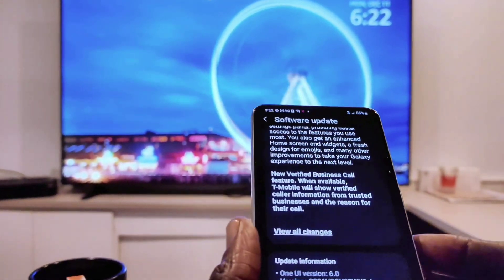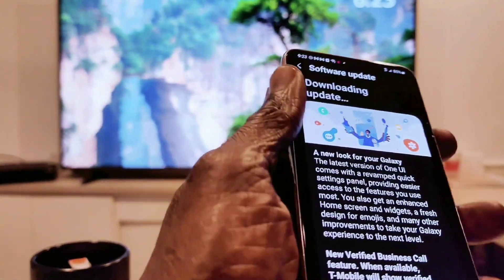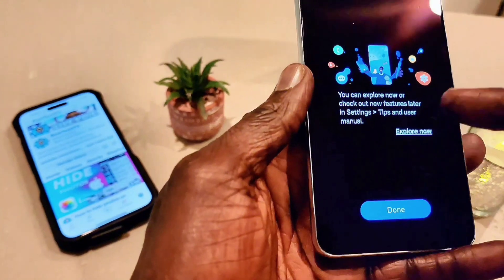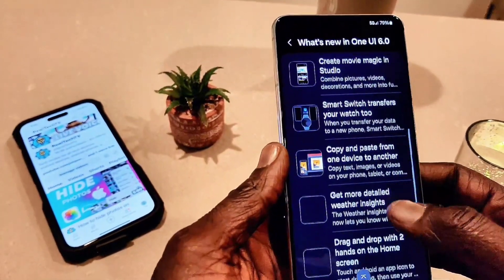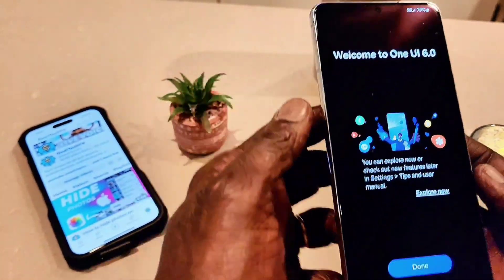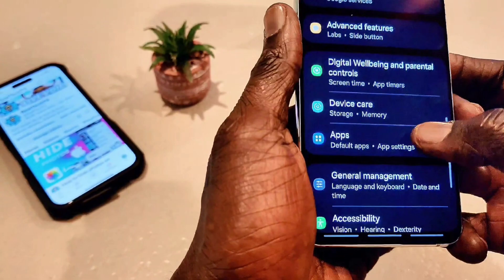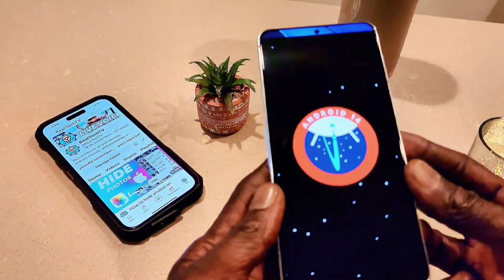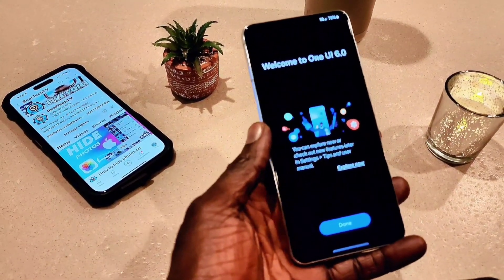Official One UI 6.0 & Android 14 on Samsung Galaxy S21, S21 plus, S21 ultra - ASMR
Download and Install One UI 6.0 (Android 14) on your Samsung Galaxy S21

The official One UI 6.0 (Android 14) update is available for all Galaxy S21 models (S21, S21+, and S21 Ultra) as of December 1st, 2023.

There are two ways to download and install the update:

1. Over-the-air (OTA):

This is the easiest and most recommended method. To check for the update:

Go to Settings, Software update, Download and install.

Download and install option in Software update menu

If an update is available, it will be downloaded automatically. Once downloaded, tap Install now.

Your phone will reboot and the update will be installed.

2. Smart Switch:

You can also use the Smart Switch app on your computer to download and install the update.

Download and install Smart Switch on your computer.

Connect your phone to your computer using a USB cable.

Open Smart Switch and select your phone.

Click on Software Update.

If an update is available, it will be downloaded automatically. Once downloaded, click on Install.

Here are some things to keep in mind before installing the update:

Make sure your phone is charged to at least 50%.

Back up your phone data.

The update may take some time to install.

Here are some of the new features included in One UI 6.0:

A new Quick Settings layout

A media player widget with a waveform animation

A new font

New emoji designs

More font and placement options for the lock screen clock widget

Improved performance and stability

New security patches